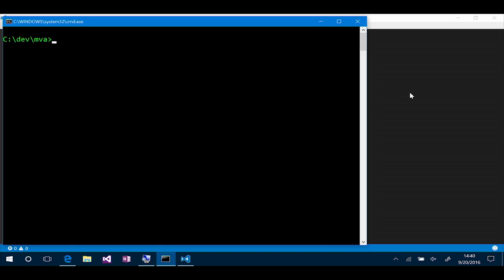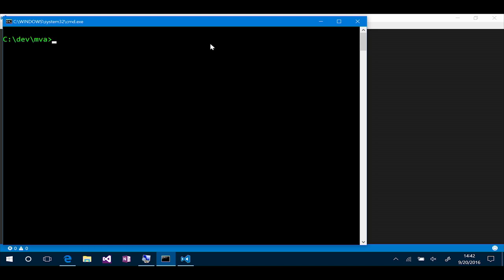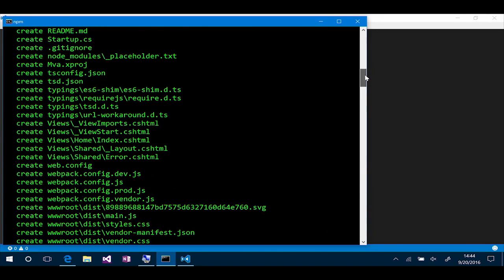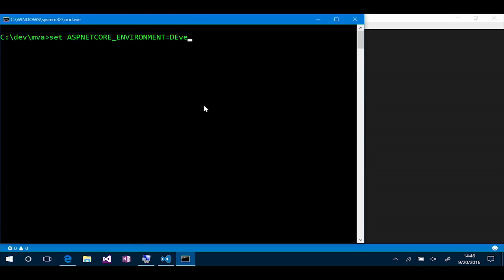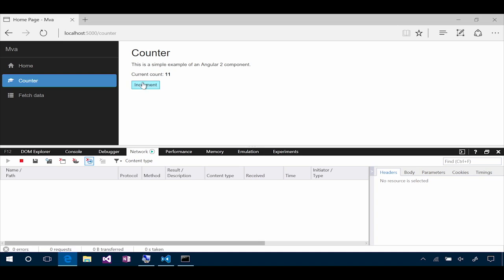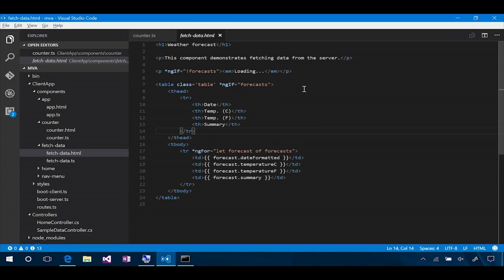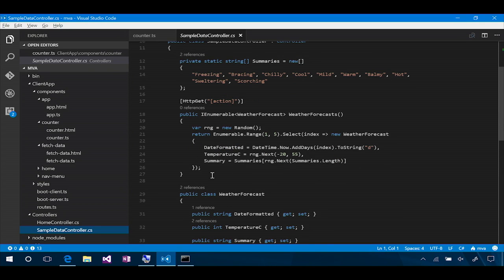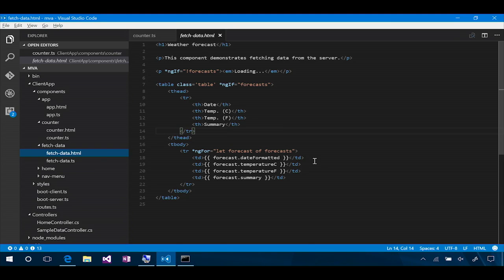16 Intermediate ASP NET Core Single Page Applications SPAs and Angular 2